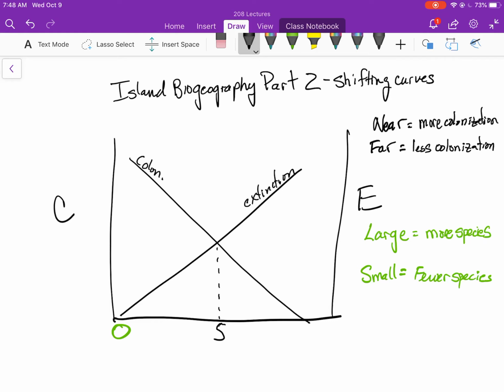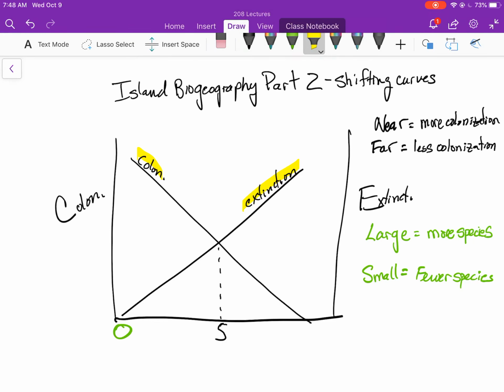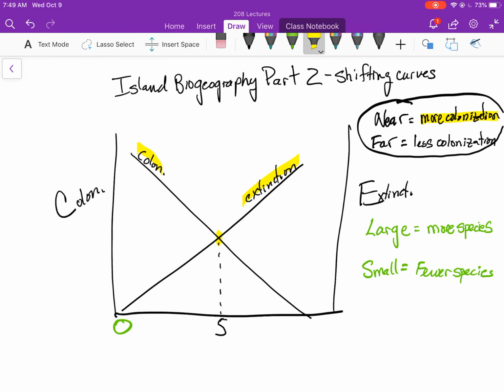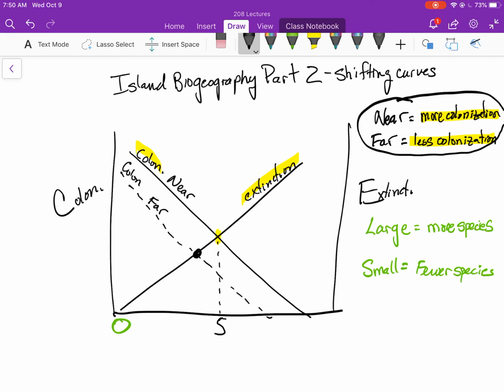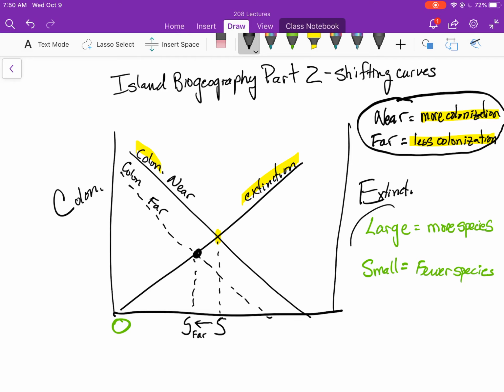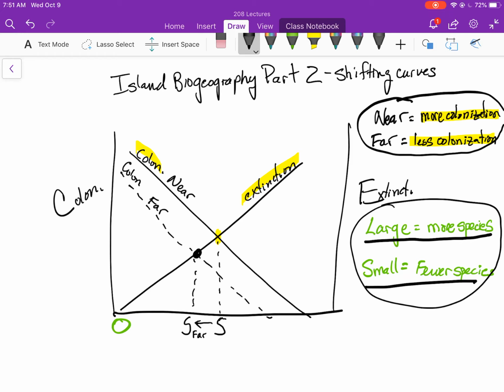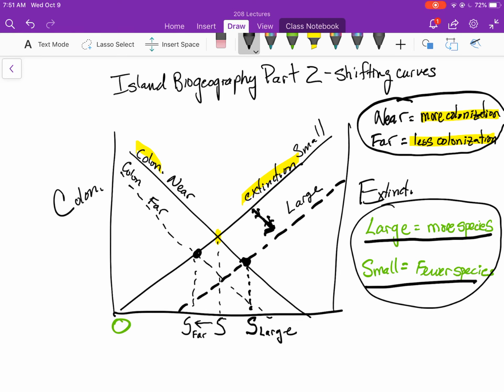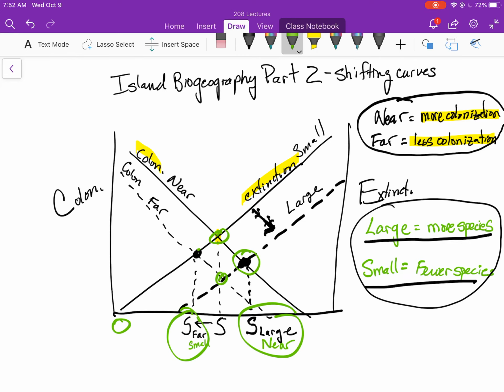Walla’s Island Biogeography with sound Part 2: Shifting Curves